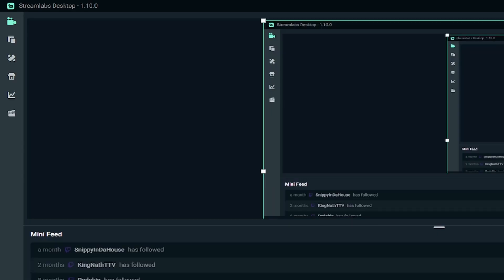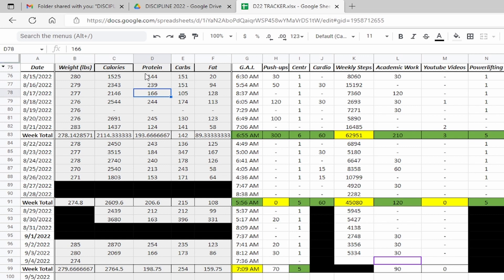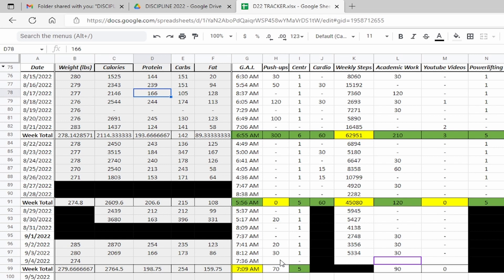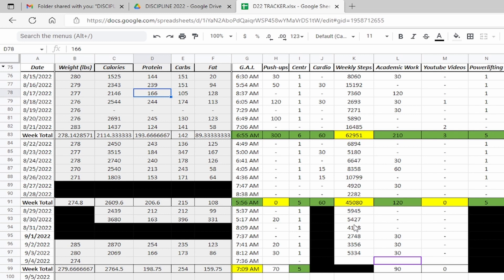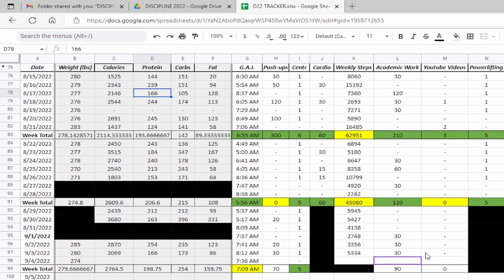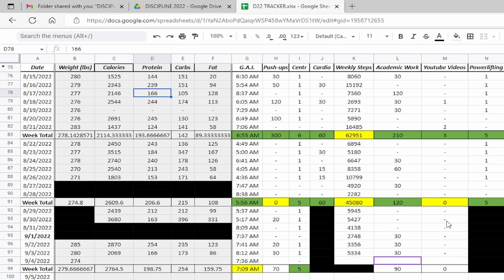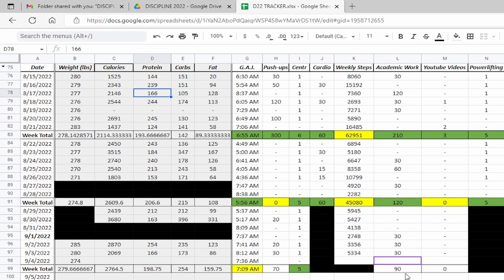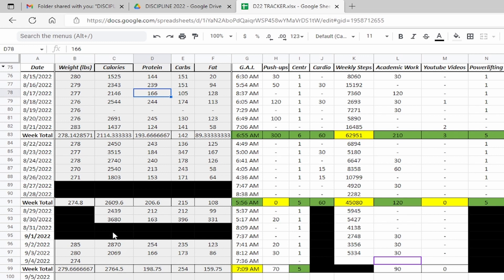Kilt Built: Episode 30 - Weekly Progress Review (# 3 Week Style) - 8/15-9/4/2022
Get after it and never stop moving.